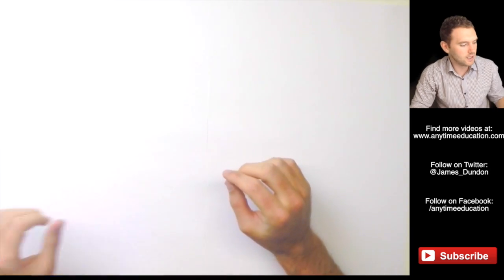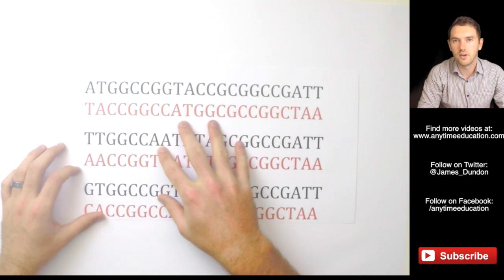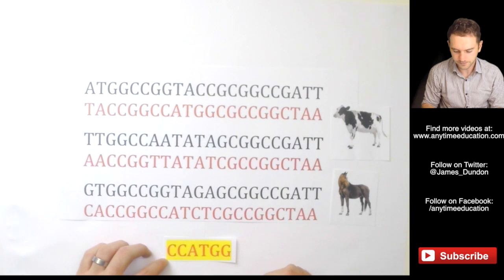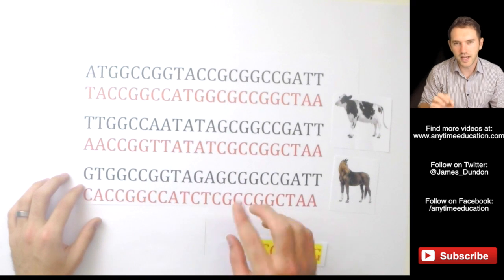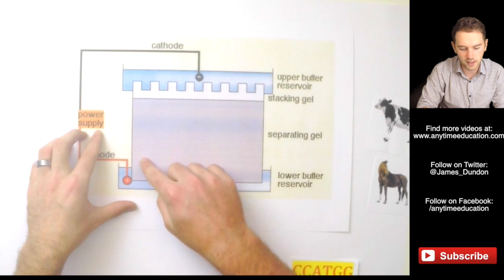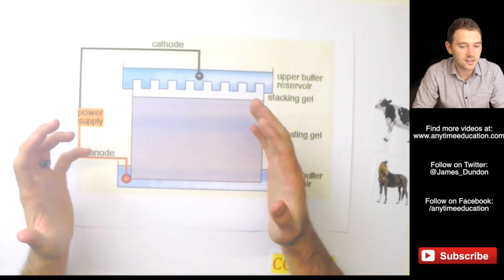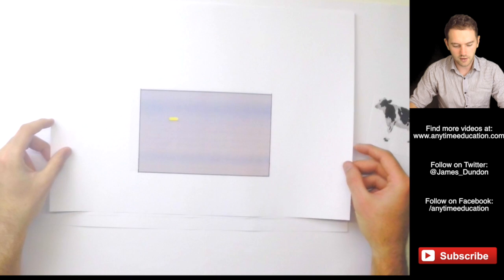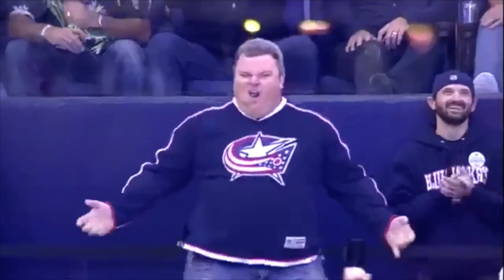There's HORSE in my MINCE!!!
DNA probes are small segments of DNA which help to detect the presence of a gene of a long DNA sequence, in a biological systems. These DNA probes are are the most sophisticated and sensitive means to identify genes or specific DNA sequences.

DNA probes provide commercial avenues for diagnosis of infection diseases, identification of food contaminants for isolation of genes and in other microbiological tests.

The production of DNA probes can be done by any of the following methods. Such as (a) using a template DNA with the help of purified biological enzymes (b) DNA probe of specific sequence can also be obtained by using automated DNA synthesizers (c) DNA probe can also be included in viral DNA and may even multiply in bacteria, thus by this way many copies of DNA probe can be obtained.

However, the DNA probe assay consists of the following steps. Sample to be tested is treated with detergents and enzymes to remove non DNA components. Then DNA is denatured by low PH. Single stranded DNA binds on filters and is exposed to excess of DNA probes but only one of which will hybridize. At the same time unbound DNA is detected by a variety of available methods using florescence and dye etc.